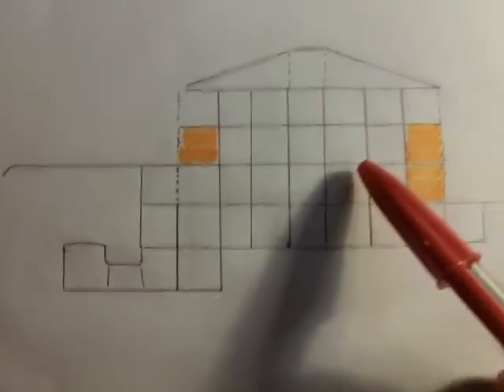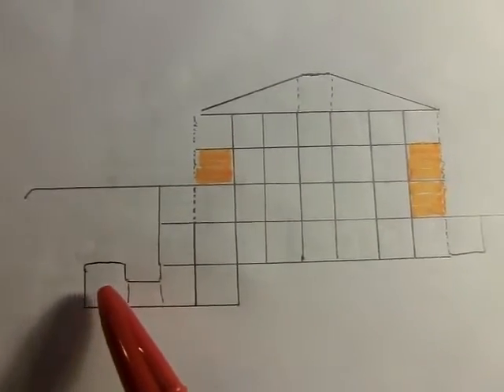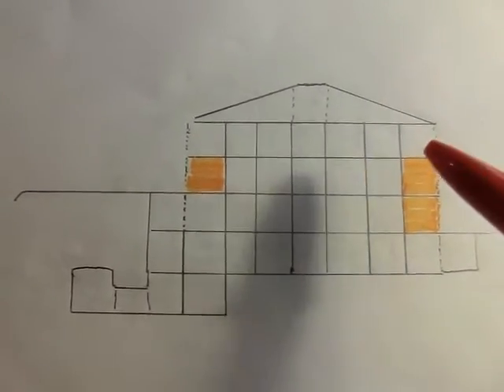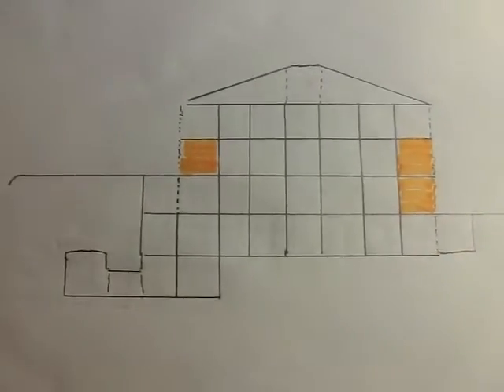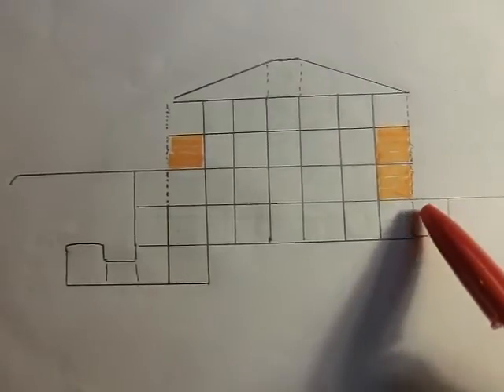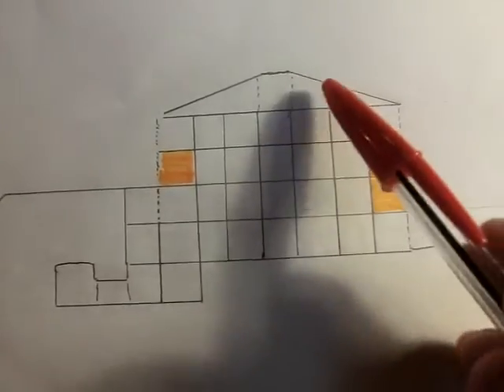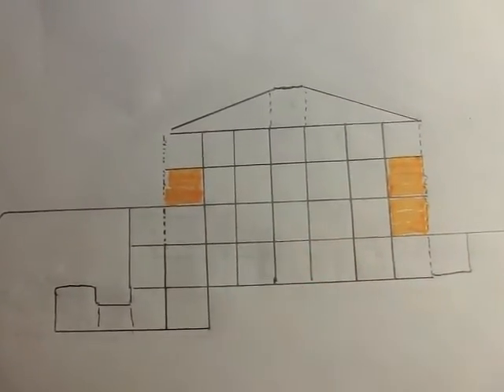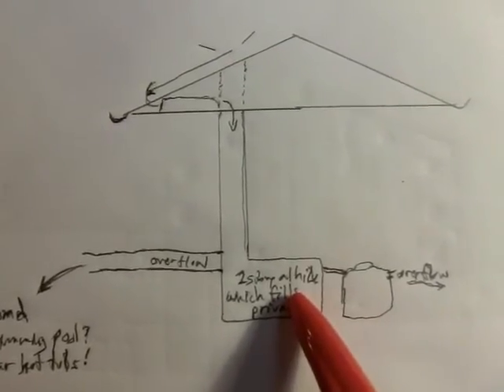AI Summary:

This video is about a building that is designed to be energy efficient. The video discusses how the building uses solar hot water heaters and captures the coolness of the earth to heat and cool the building. The building also has a root cellar that is designed to stay cool. The video discusses how the building could be adapted for different climates. For example, in a tropical area, the root cellar would need to be dug deeper to stay cool. The video also discusses how the building can be zoned so that different parts of the building can be heated or cooled differently. The building is also designed to be self-sufficient in terms of electricity and water. The building has solar panels that generate electricity, and it has a water system that collects rainwater. The video concludes by discussing how the building's overflow systems are designed to prevent flooding.